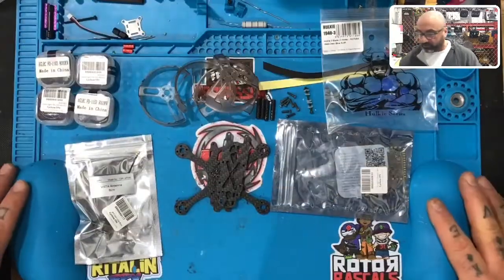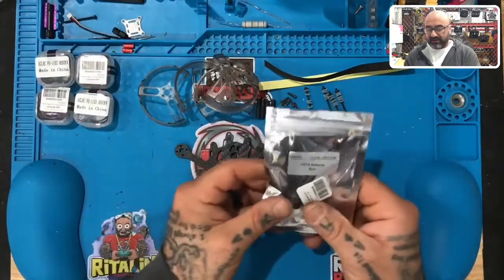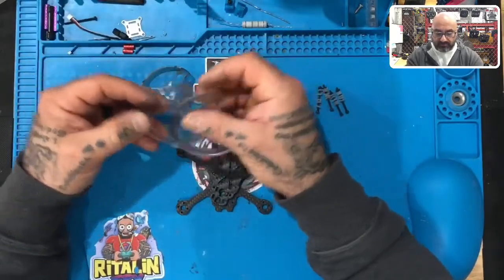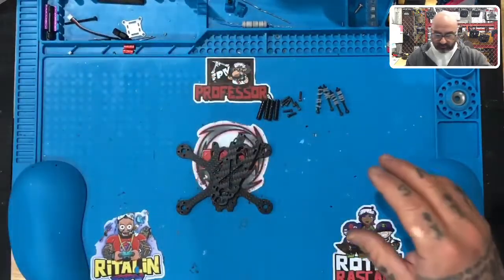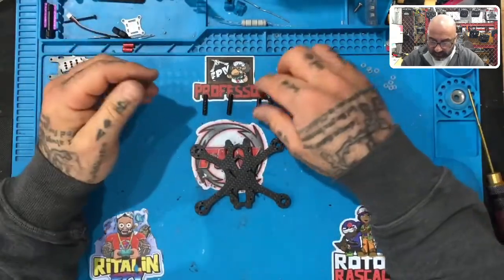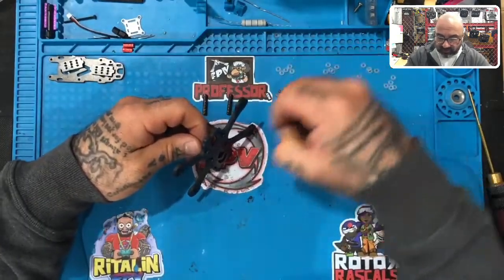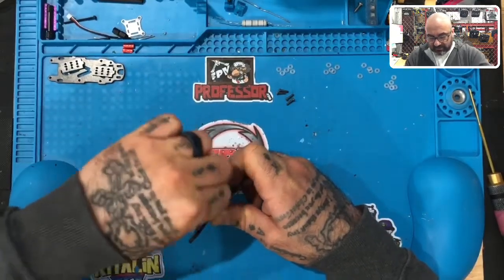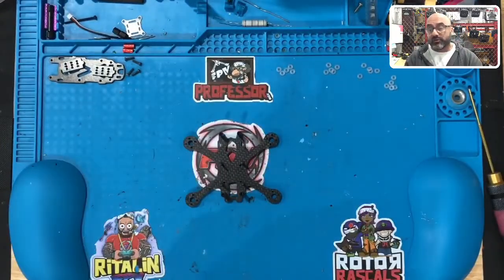Tank95-HD Drone Kit Build Series Part 1 - Frame Assembly from CycloneFPV